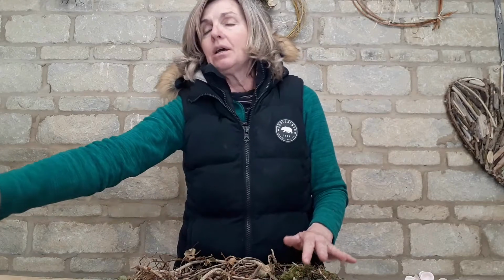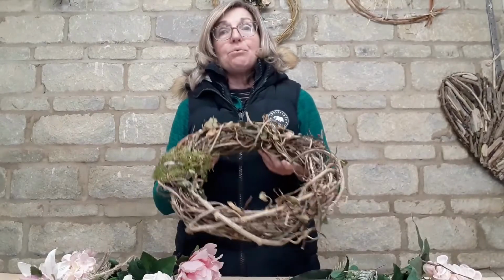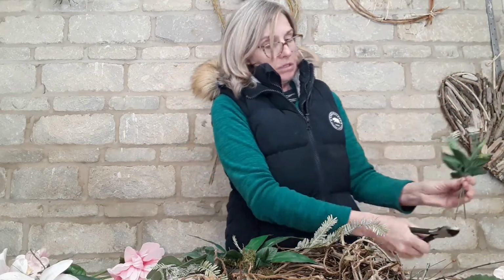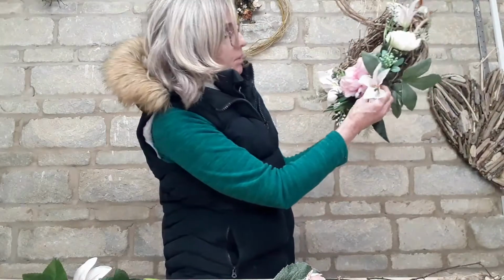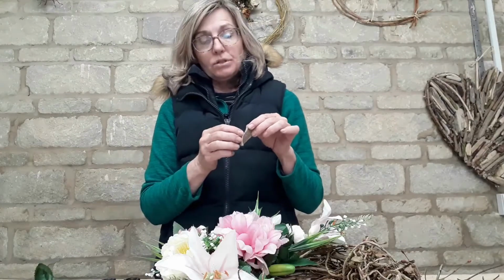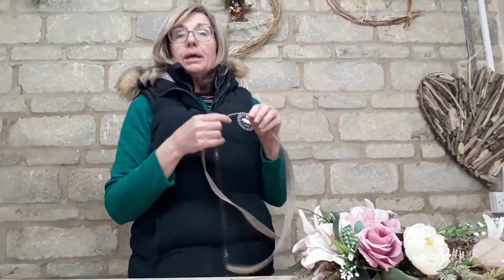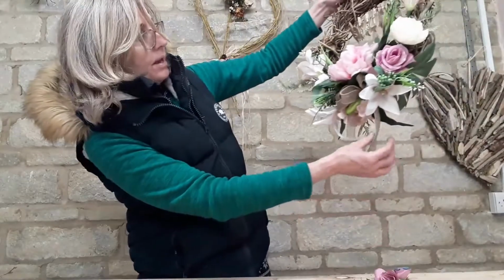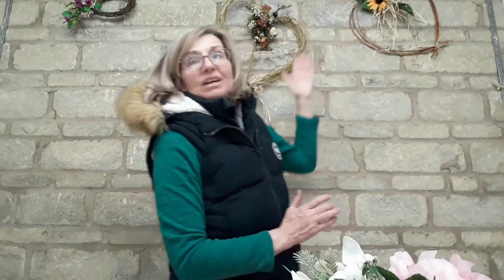How to arrange Faux or Silk Flowers on a Wreath Base using Oasis for Artificial and Dried Flowers.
Step by step guide to arranging  faux, silk,  flowers on a willow wreath base however the same techniques can be used to arrange any artificial or dried flowers  This is an alternative to just gluing the stems into the willow and gives you more of an opportunity to style the arrangement, resulting in a professional florist finish.

Learn how to wire:   2.10
Learn how to make a ribbon 12.20

Below you can find a link to make  and weave your very own willow or ivy wreath from scratch using foraged materials.  Easy to follow with detailed  instruction.